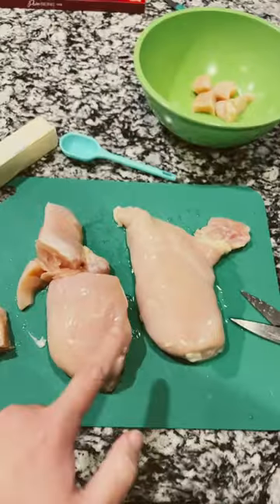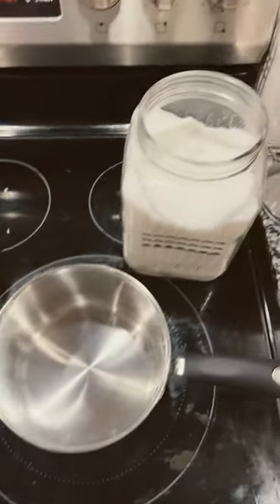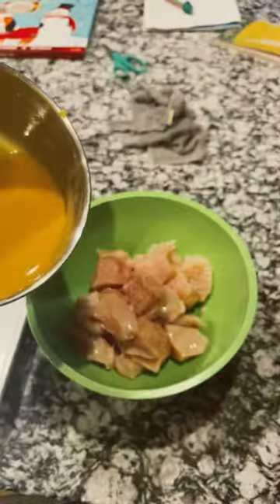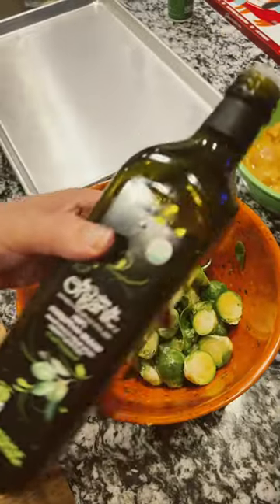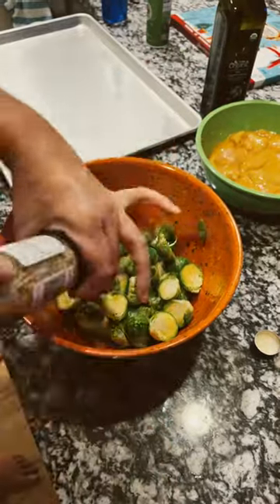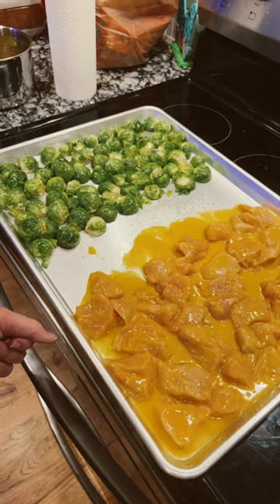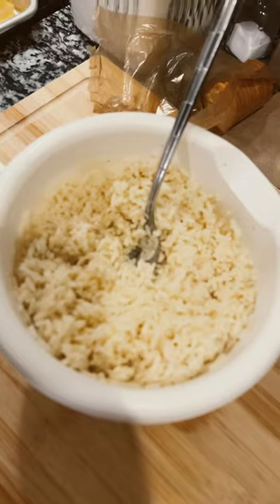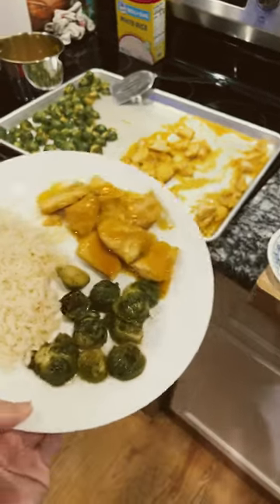Yellow Mustard Chicken Bake | Sheet pan chicken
Chicken sheet pan meals